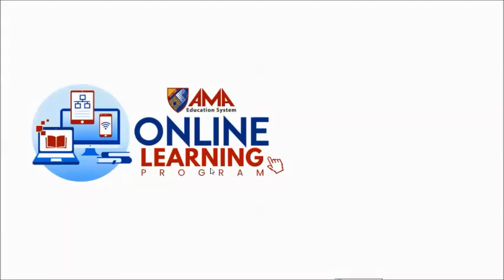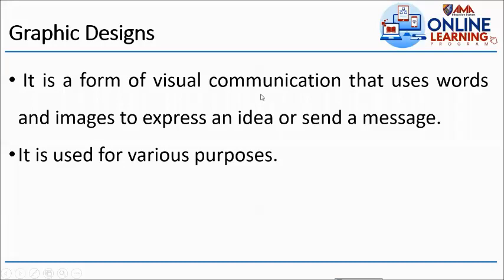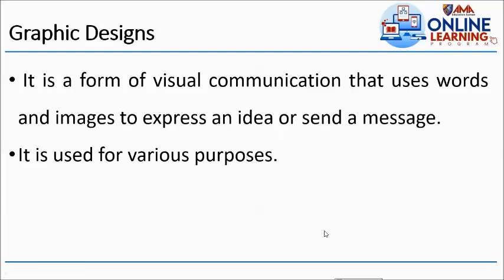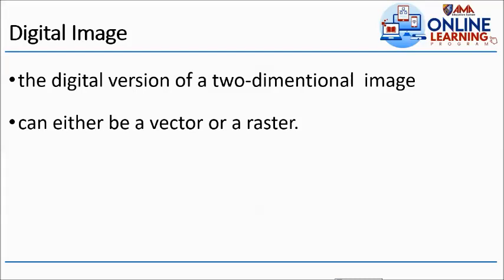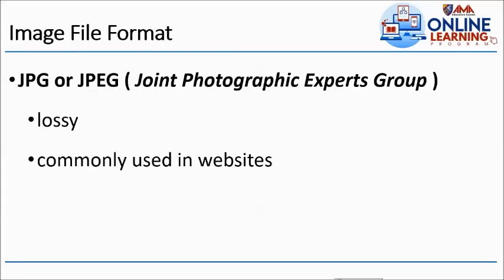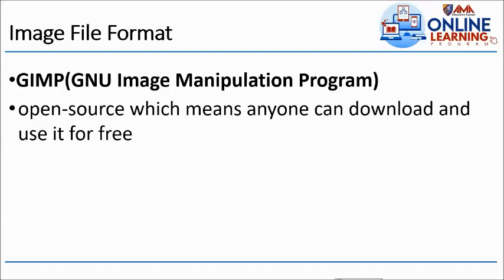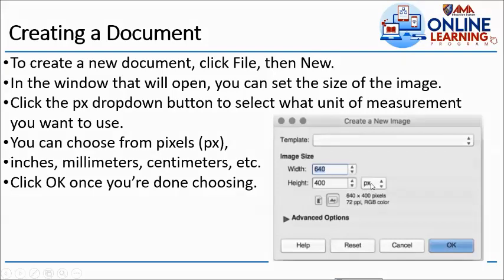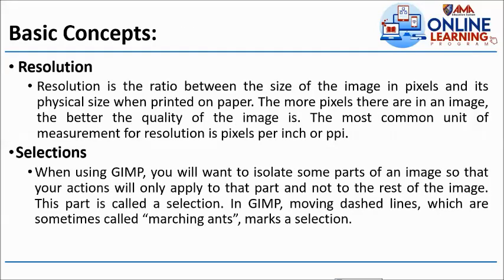Empowerment Technologies - Graphic Design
Week 11 (Raspado)